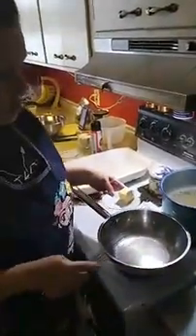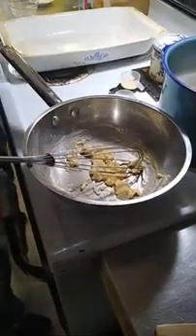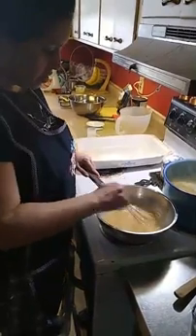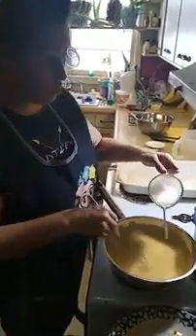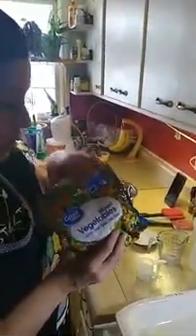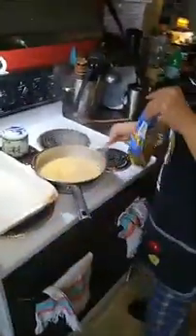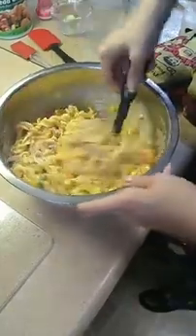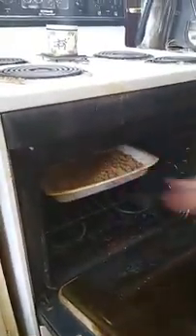Cooking With The Gomez - Tuna Noodle Hot Dish